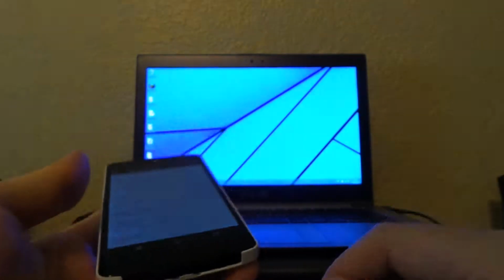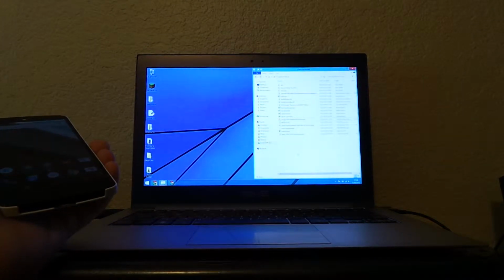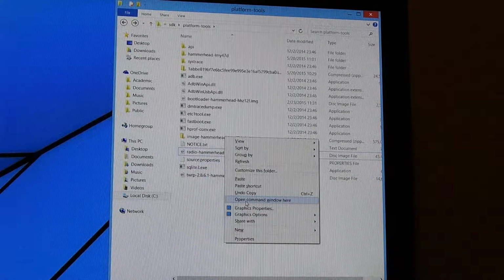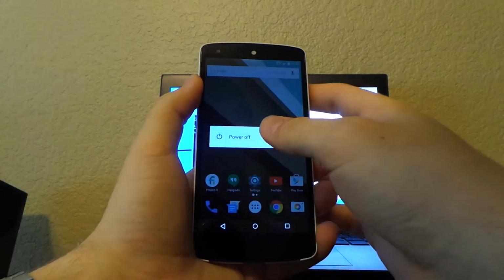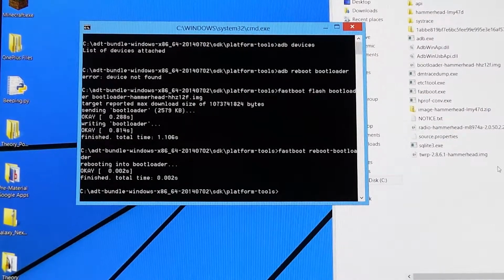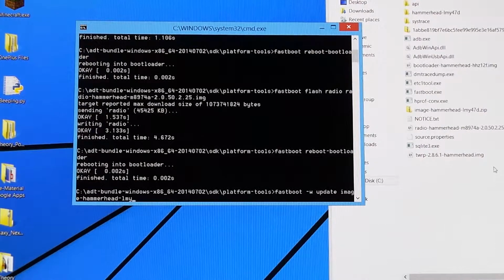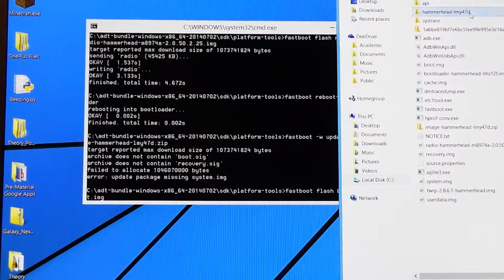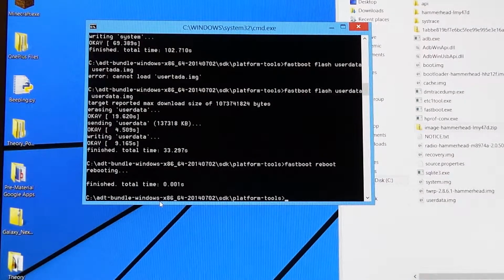How to Use Fastboot to Flash a Factory Image on Your Nexus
Here is a quick look at how to use the wonderful tool called fastboot to install any stock version of Android onto your Nexus device, to start fresh or just to get rid of root for a warranty claim or just to show off you know how to do it.